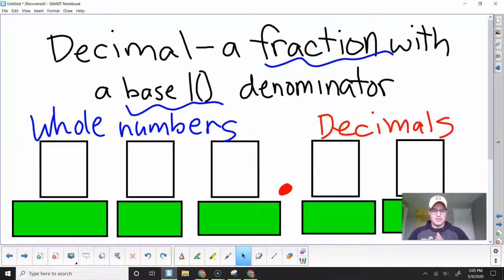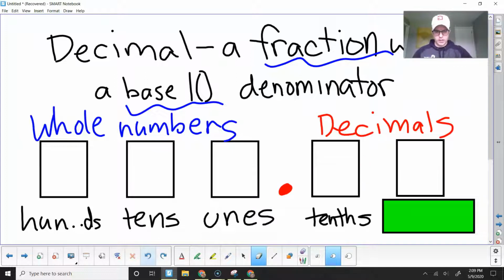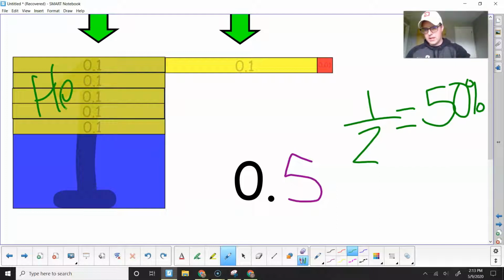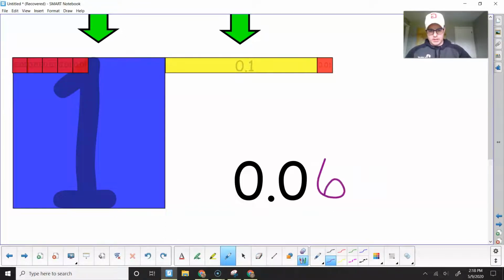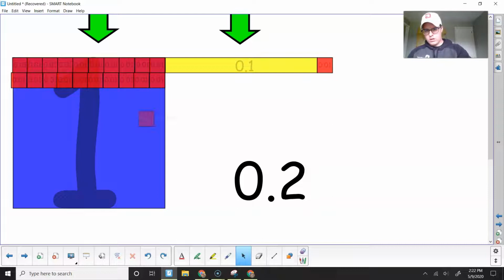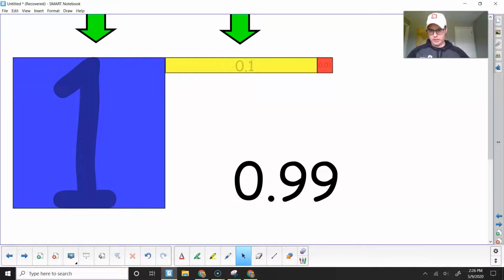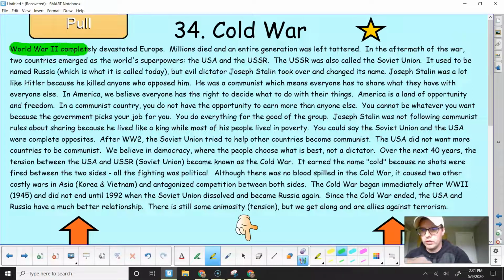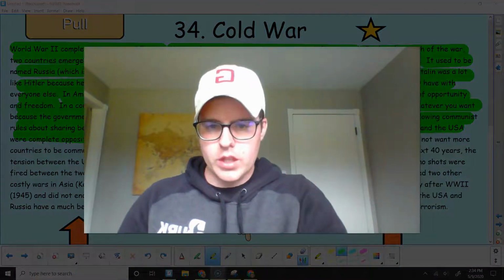Monday, May 11th Mr. Ritenour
Mr. R teaches:
1. Common Sense
2. Decimals
3. Cold War